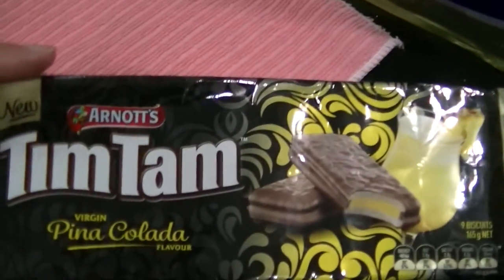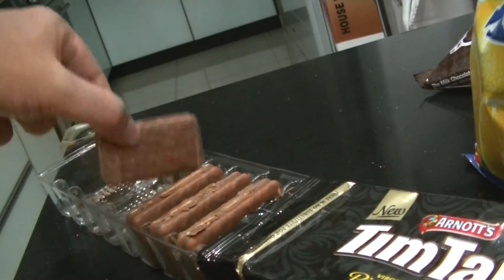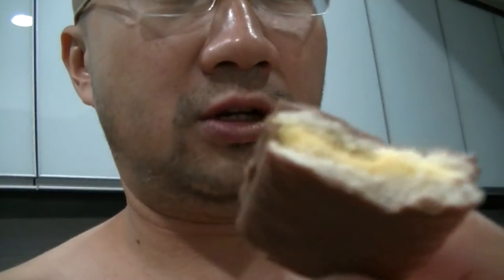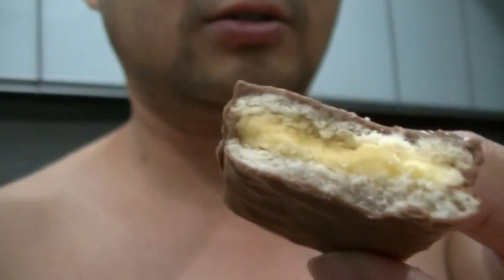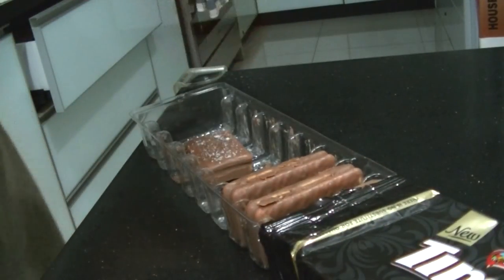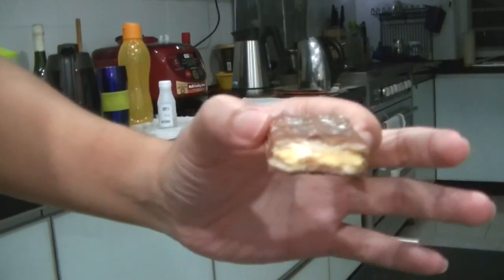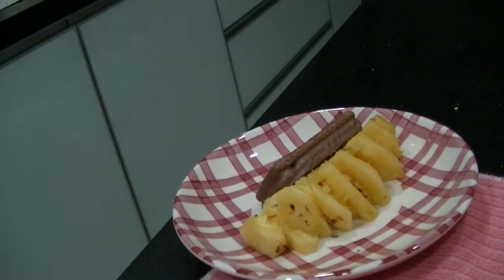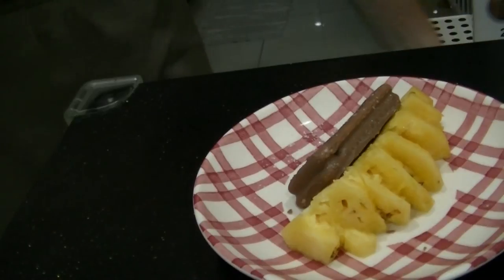Arnott's Tim Tams Vagina Pina Colada Flavour, REVIEW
Arnott's Tim Tams Virgin Pina Colada Flavour, REVIEW
Tim Tam is a brand of chocolate biscuit made by Arnott's. It consists of two malted biscuits separated by a light chocolate cream filling and coated in a thin layer of textured chocolate.
Arnott's Biscuits Limited is Australia's largest producer of biscuits and the second-largest supplier of snack food.[2][3] It is a subsidiary of the Campbell Soup Company of the United States.
The piña colada (/ˌpiːnjə koʊˈlɑːdə, -nə-, -kə-/;[1][2] Spanish: piña [ˈpiɲa], "pineapple," and colada [koˈlaða], "strained") is a sweet cocktail made with rum, coconut cream or coconut milk, and pineapple juice, usually served either blended or shaken with ice. It may be garnished with either a pineapple wedge, maraschino cherry, or both. The piña colada has been the national drink of Puerto Rico since 1978.[3]

Origin[edit]
The name piña colada literally means "strained pineapple", a reference to the freshly pressed and strained pineapple juice used in the drink's preparation.

Ramón Portas Mingot is credited with creating the drink.
Two bartenders from Puerto Rico won a contest for the ownership of their national drink. Ramón "Monchito" Marrero Pérez claims to have first made it at the Caribe Hilton Hotel's Beachcomber Bar in San Juan in 1954, using the then newly-available coco lópez cream of coconut. Coco lópez was developed in Puerto Rico in 1948 by Don Ramón López-Irizarry, hence the Puerto Rican connection and the 1952 account of the drink's creation. Some say the drink did not acquire its name until the 1960s.

The Caribe Hilton Hotel sits on a 17-acre peninsula outside San Juan and was the first luxury hotel to open in the region, becoming a popular destination for the rich and famous who helped spread word of the drink.

Ramón Portas Mingot also says he created it in 1963 at the Barrachina Restaurant, 104 Fortaleza Street, Old San Juan. The restaurant stands by his claim to this day.

National Piña Colada Day is celebrated on the islands on 10 July.